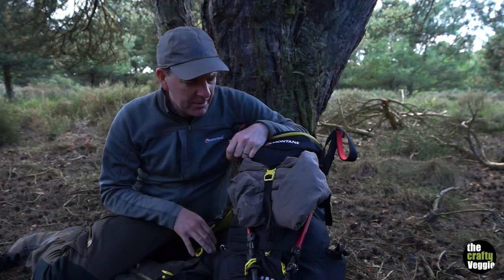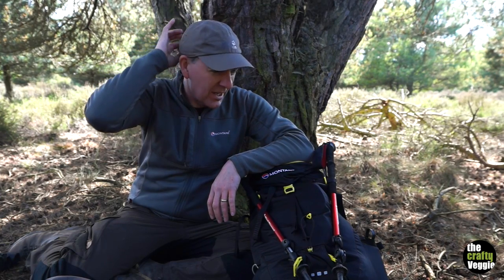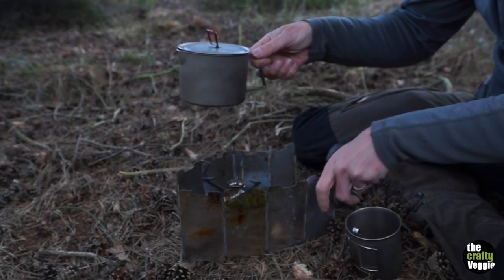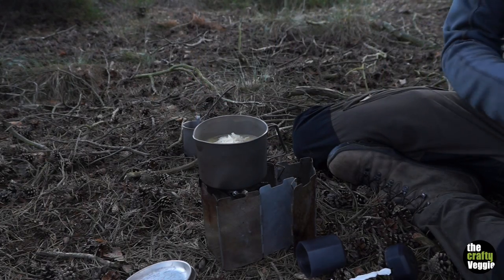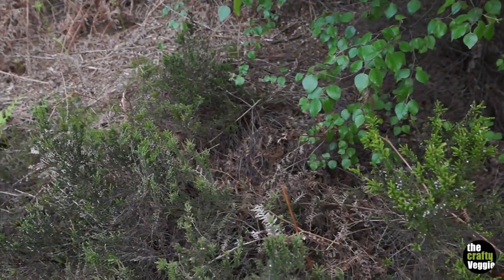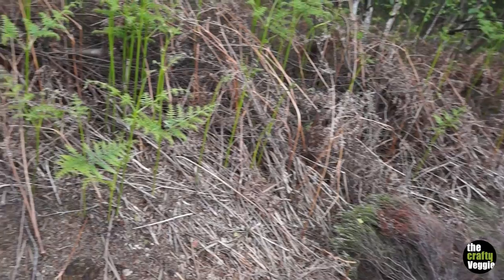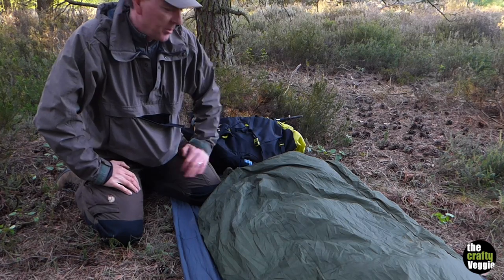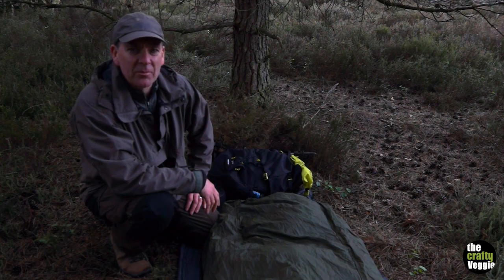Wild Camping - In Search of Adders and Nightjars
A trip to the Humberhead Levels looking for Adders and Nightjars with a 1 night Bivvy Wild Camp. Looking at the wildlife in this unique lowland heath and wetland habitat.

No luck with the adders but good views of the nightjars and deer.